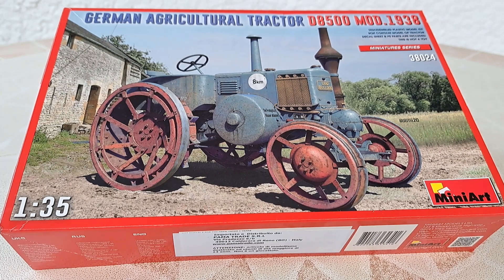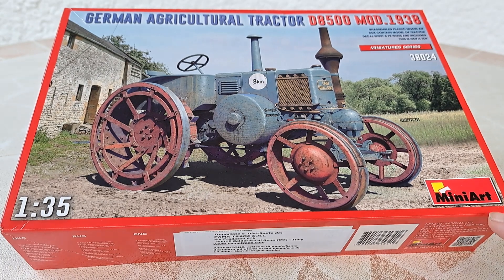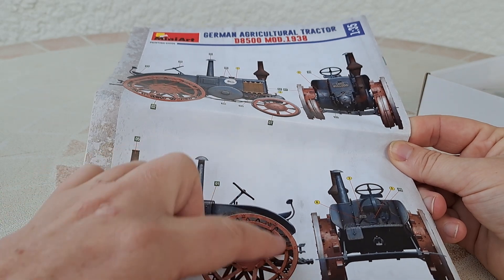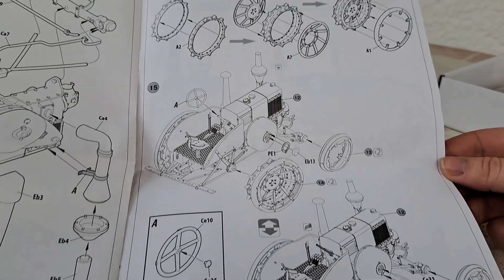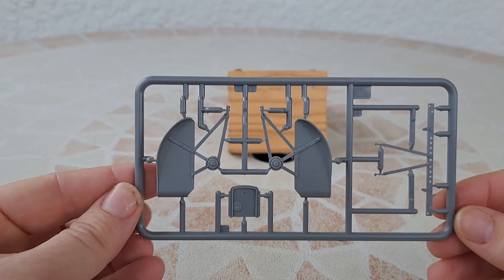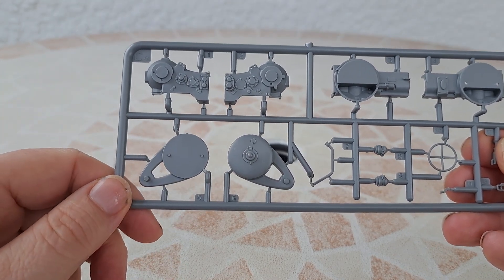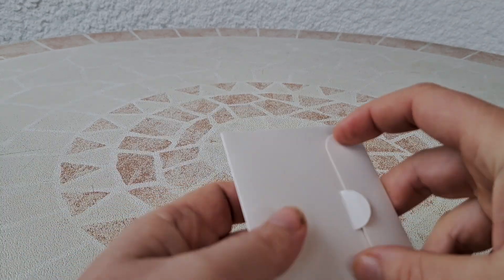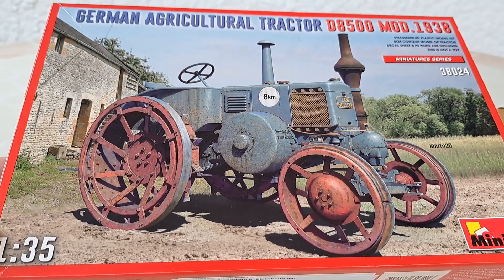Lanz Bulldog review , german agricultural tractor D8500 MOD.1938 MiniArt (kit N° 38024)